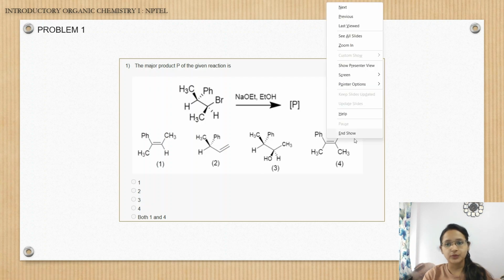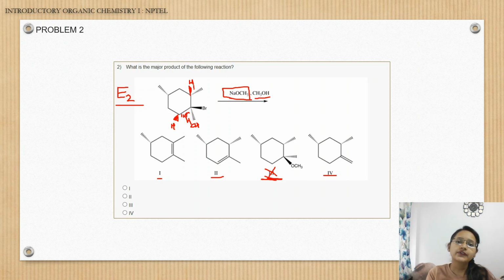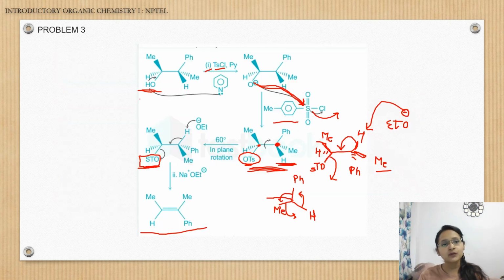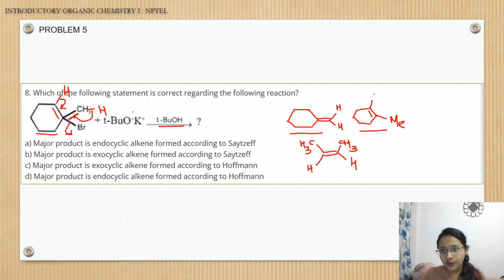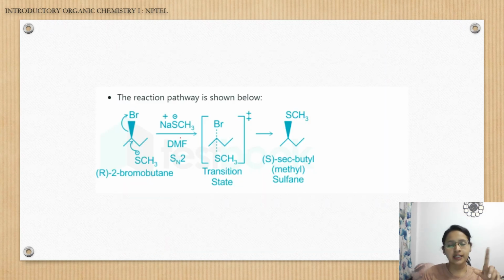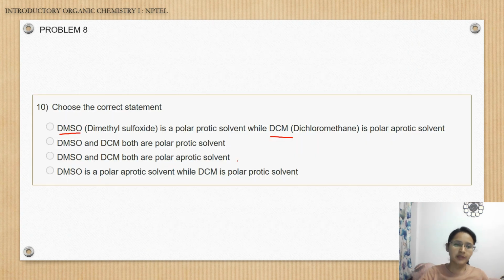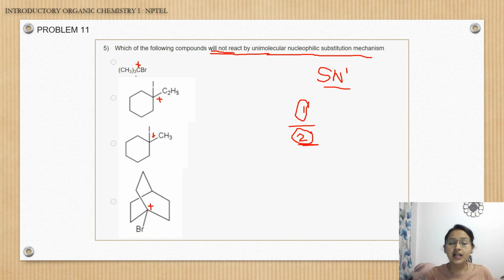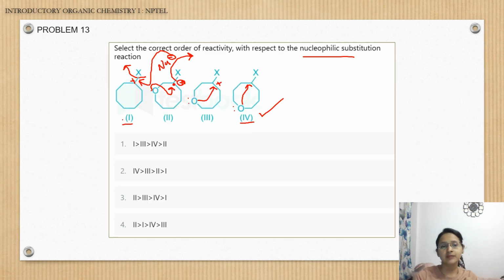INTRODUCTION TO ORGANIC CHEMISTRY I : NPTEL Week 7